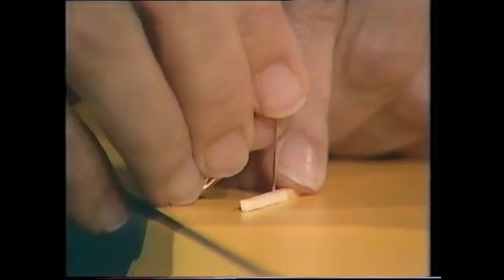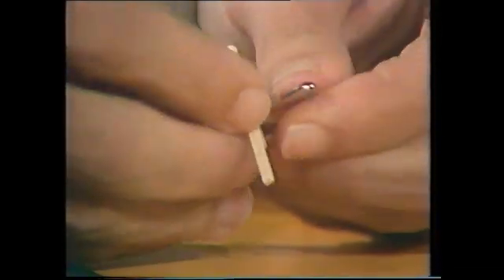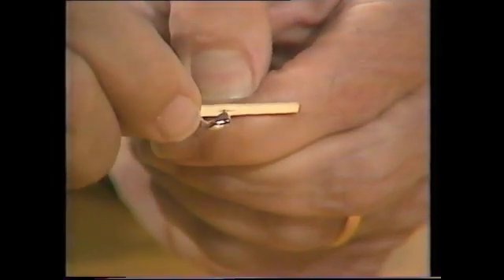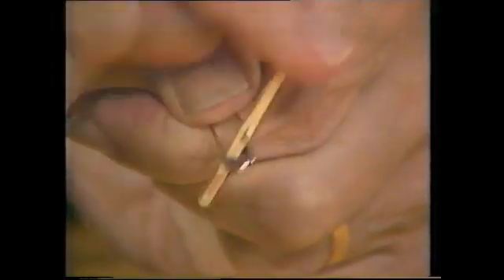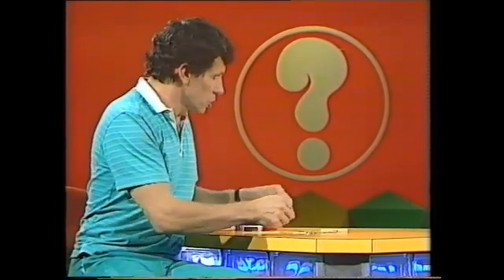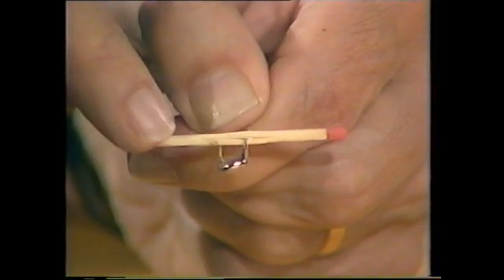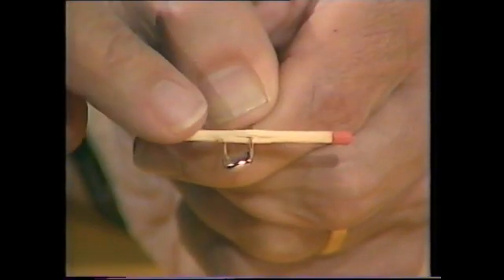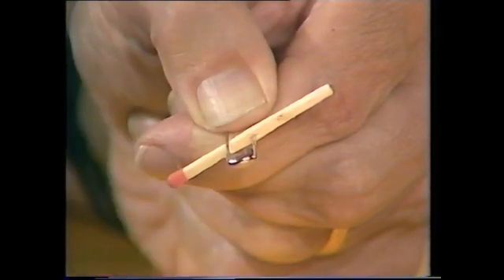Magical safety pin - or match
It seems impossible to make a match pass through a safety pin, but Deane does it. What is more, he then shows you how you can do it.